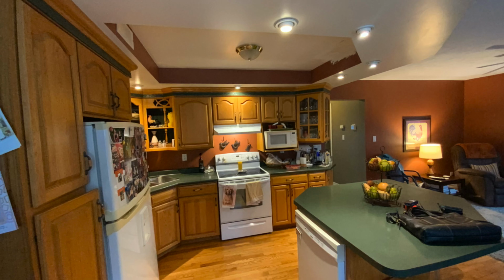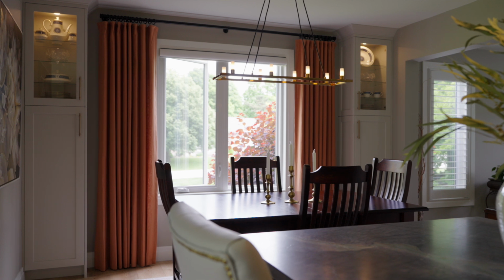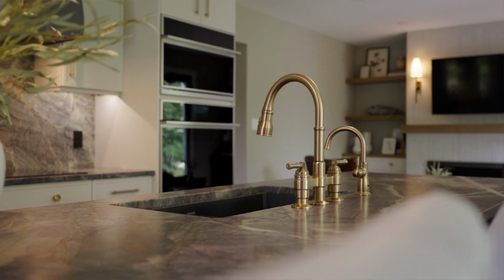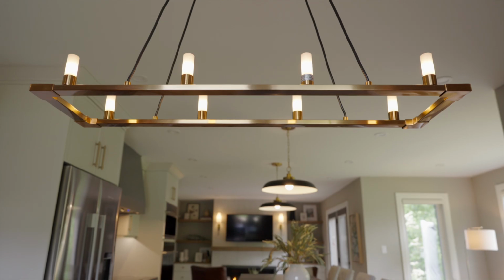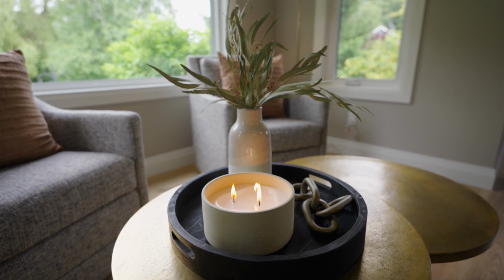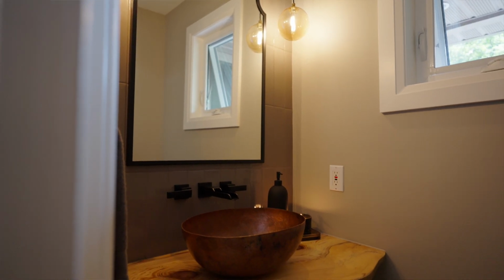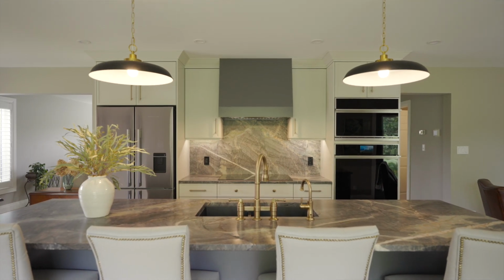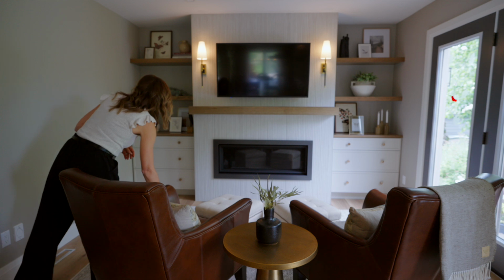Kitchen and bathroom Renovation by Sarah Langtry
Sarah Langtry talks us through the build and transformation of this Goderich home and how she gave the kitchen and entertaining spaces new life while updating the master bathroom into a luxurious space her clients can fully enjoy.